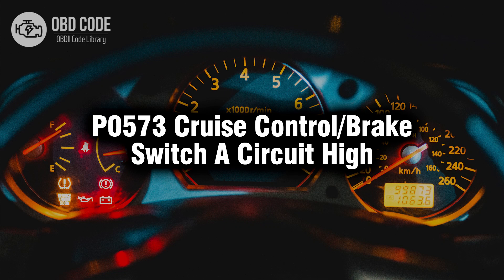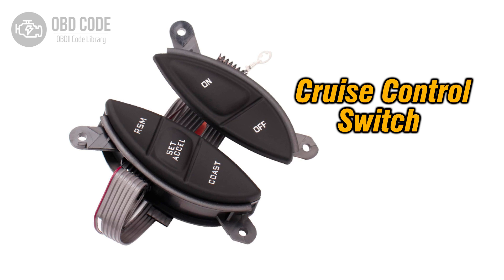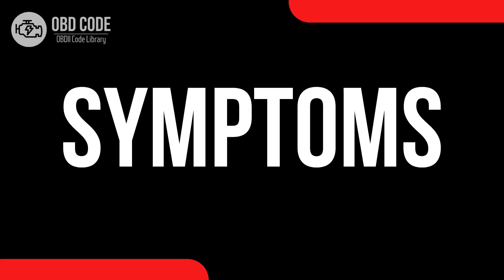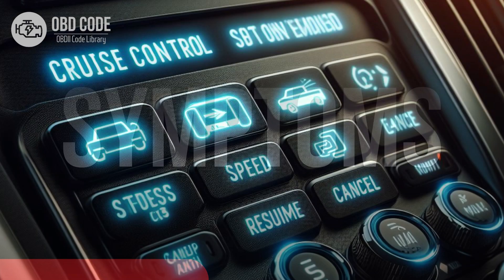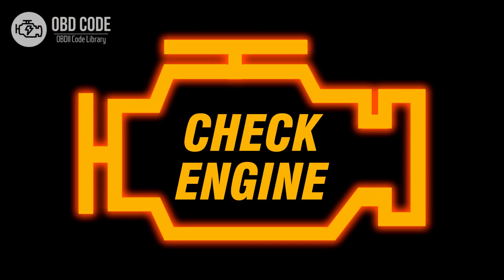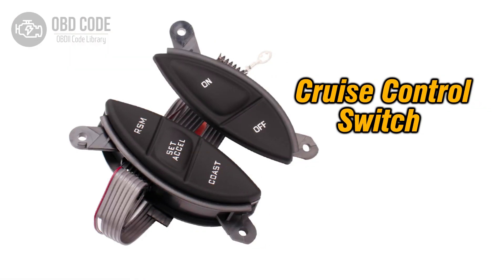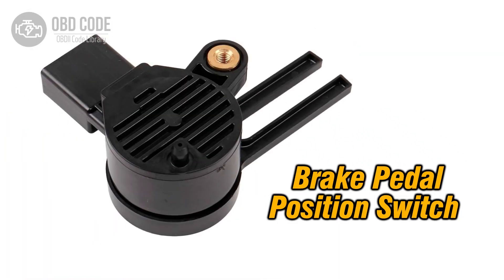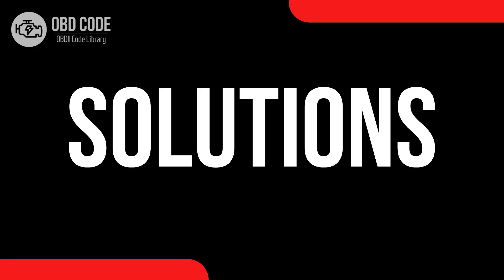P0573 Cruise Control/Brake Switch A Circuit High 🟢 Trouble Code Symptoms Causes Solutions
P0573 Cruise Control/Brake Switch A Circuit High